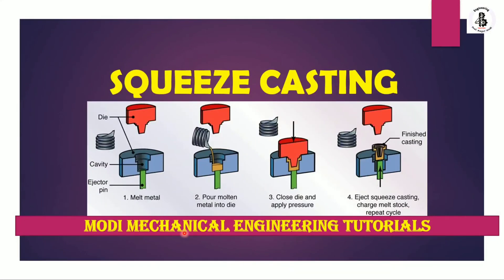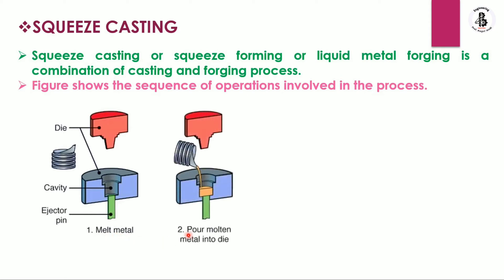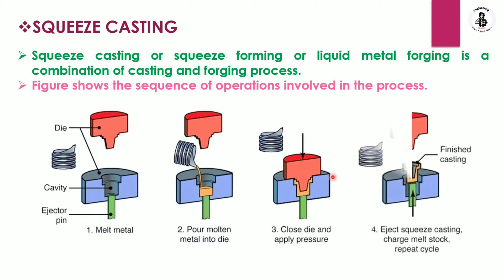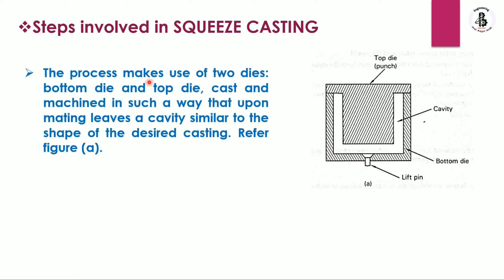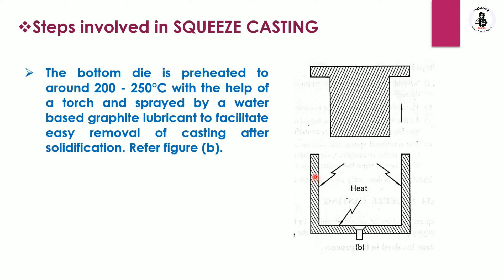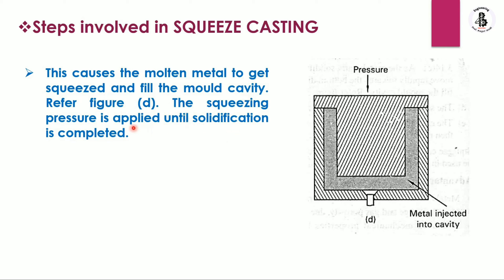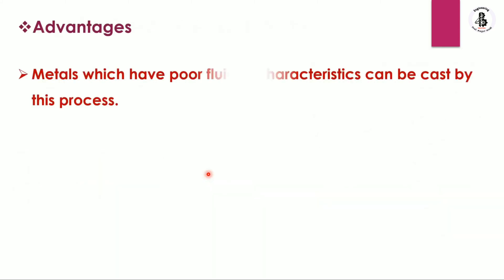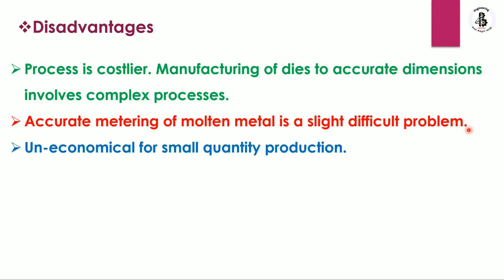squeeze casting process | squeeze casting technique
squeeze casting process,squeeze casting process animation,squeeze casting process parameters,